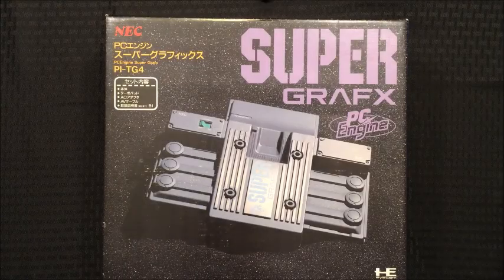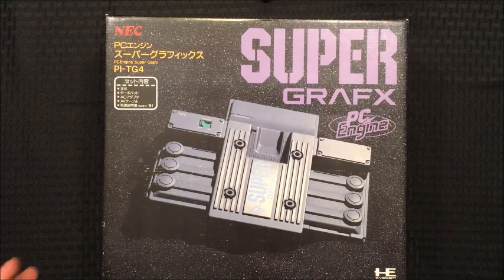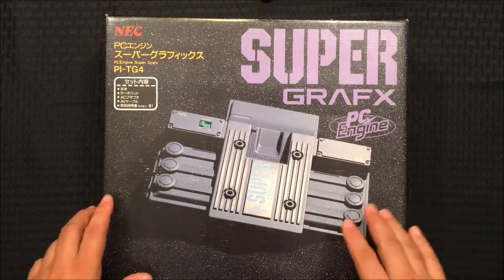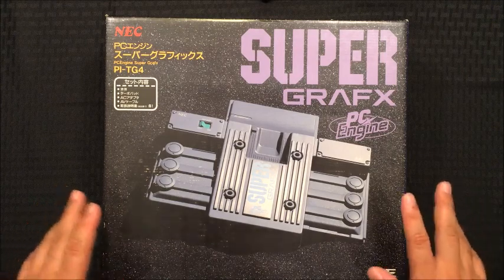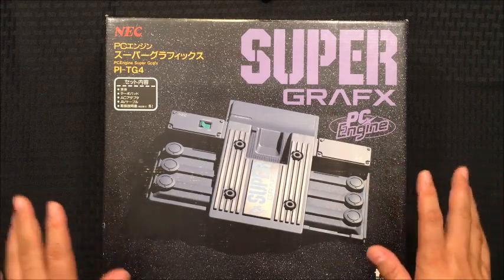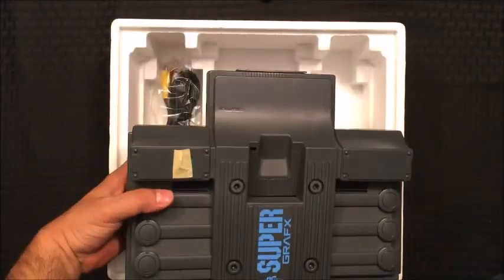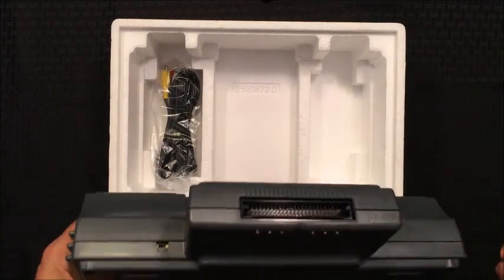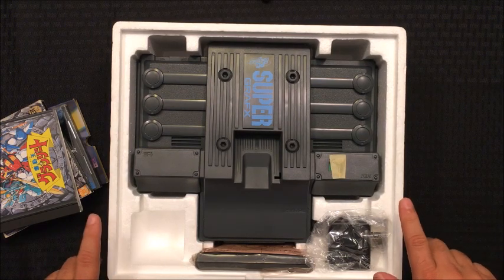Rob Talks: PC Engine Super Grafx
A short video talking about the NEC PC Engine Super Grafx.

You can watch me playing the entire Super Grafx Library on a different video where I talk about the Turbo Everdrive. Check it out at 36m 13s: